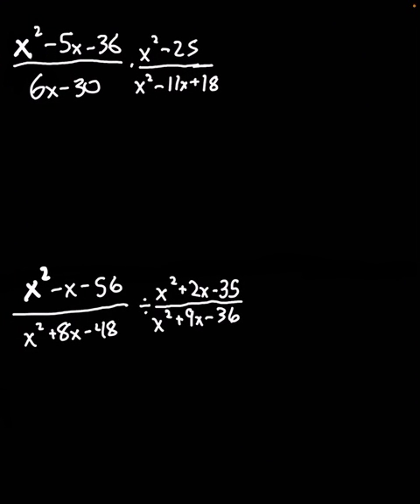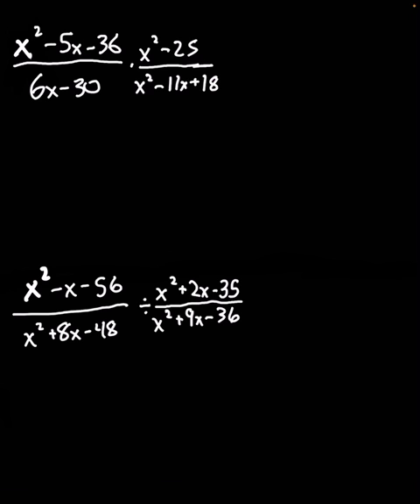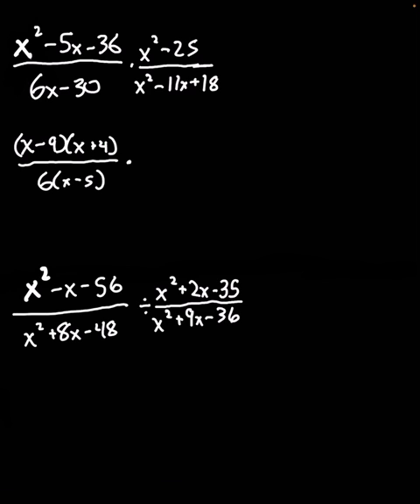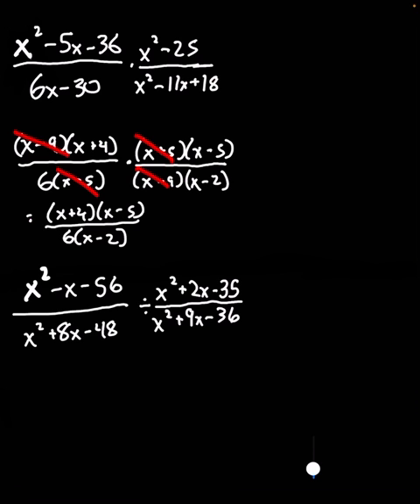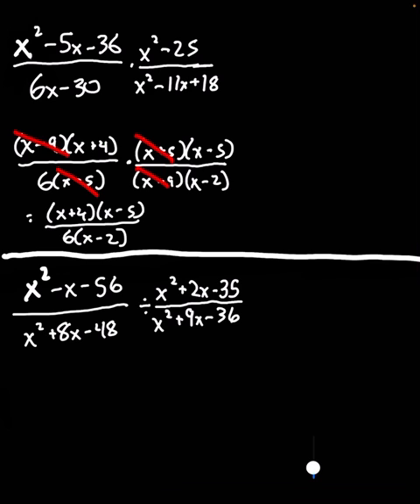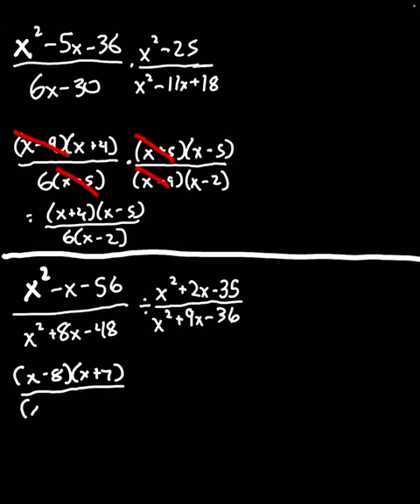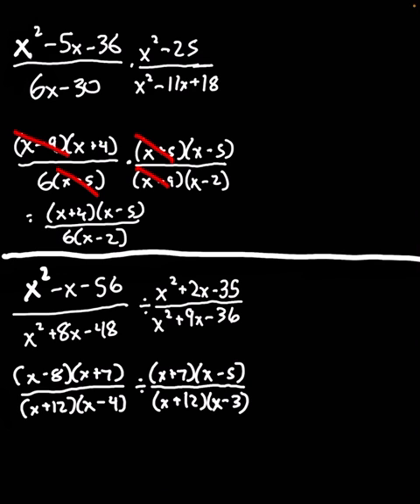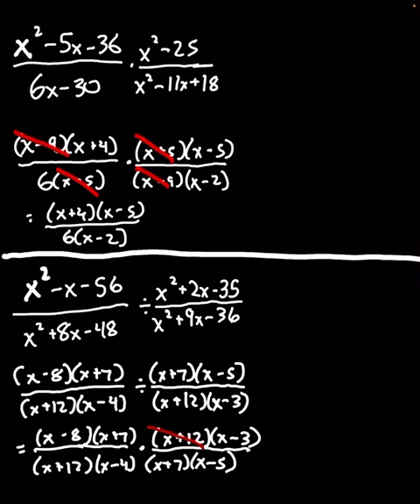Simplifying rational expressions